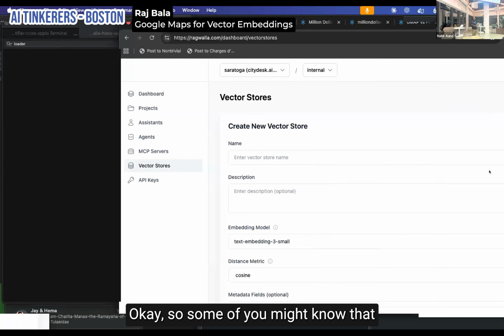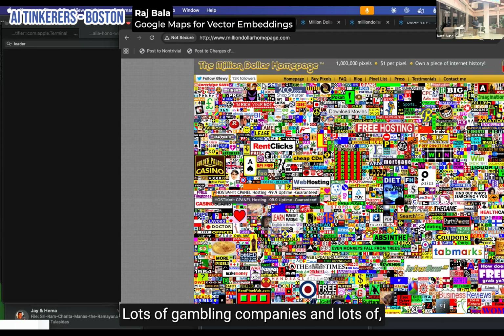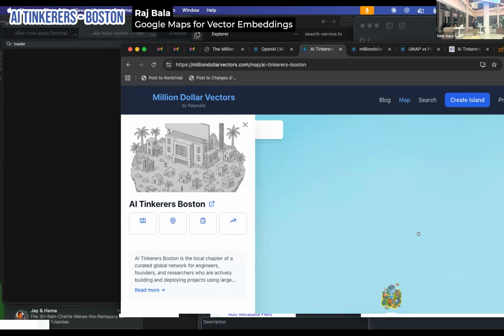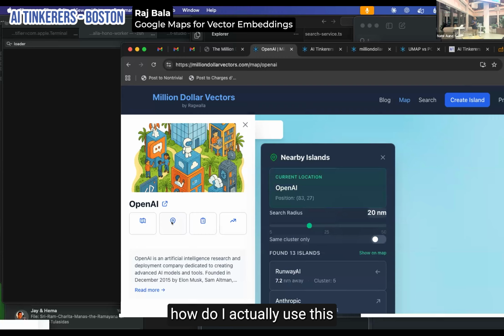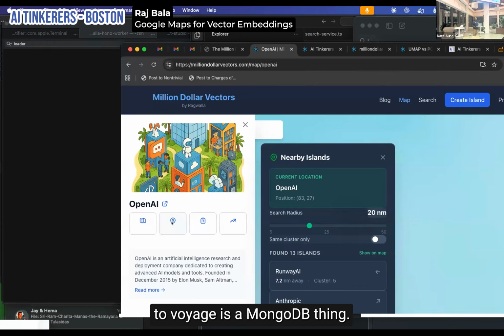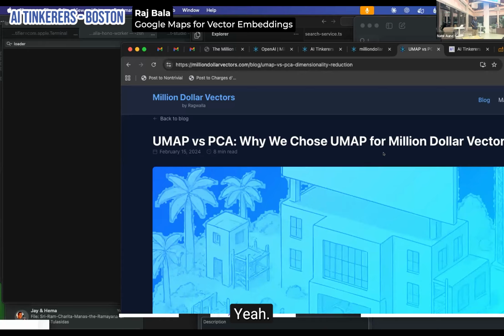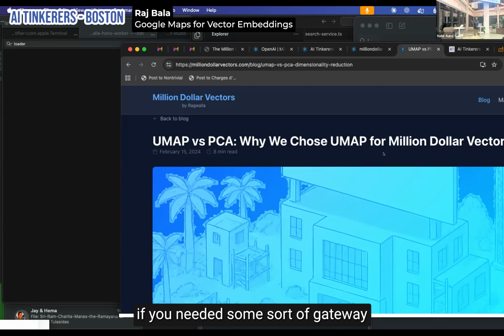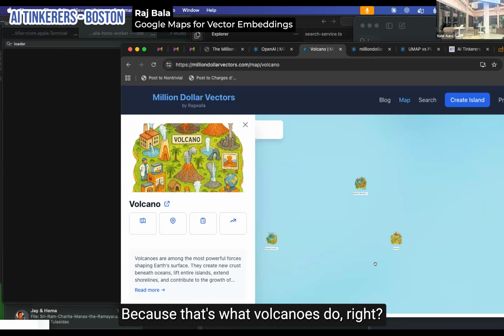Google Maps for Vector Embeddings: Visualizing Semantic Space with UMAP | Raj Bala (Diffute)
Vector embeddings capture semantic meaning in high-dimensional space—but how do you actually see those relationships?

In this talk, Raj Bala (Founder of Diffute, iOS & Python backend engineer) introduces an interactive tool that works like Google Maps for embeddings, letting you explore semantic space in 2D. Using UMAP, Raj shows how to reduce embeddings into a graph while preserving both local and global structure, making it possible to spot clusters, outliers, and patterns that would otherwise stay hidden.

You’ll learn:

How UMAP constructs a high-dimensional graph and optimizes a 2D layout

Why embeddings are non-linear, topological, and difficult to interpret without visualization

How to preserve local structure (nearby points stay together)

How to preserve global structure (clusters maintain relative positions)

Practical workflows for embedding exploration and semantic search debugging

Technologies Used:

Ragwalla

Cohere embed-v4.0 for vector embeddings

UMAP for dimensionality reduction and visualization

👉 Perfect for AI builders, data scientists, and ML engineers who want to go beyond numbers and interactively see how embeddings organize meaning.